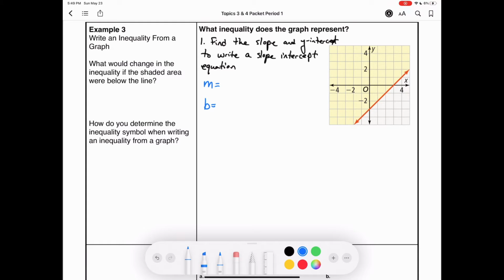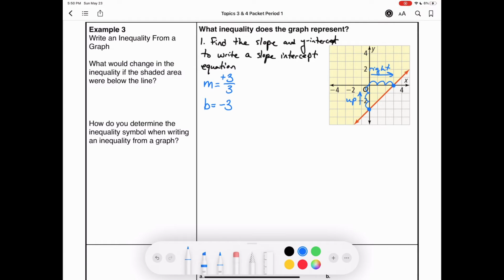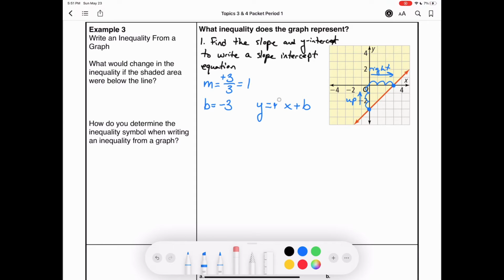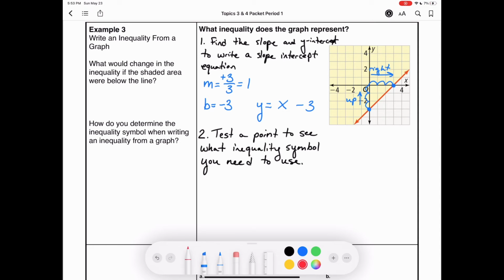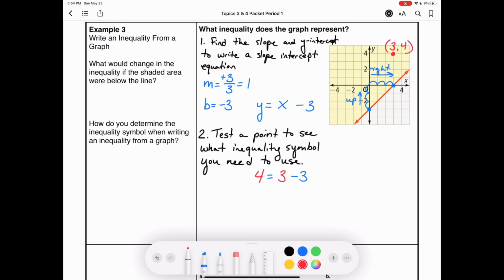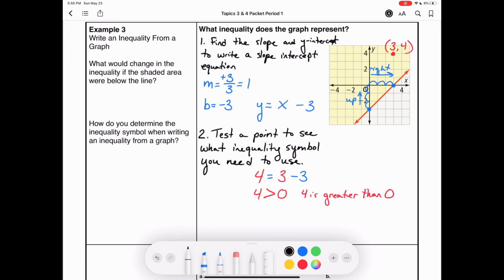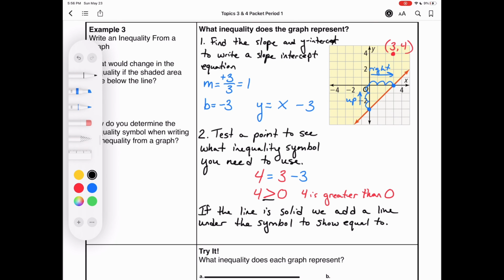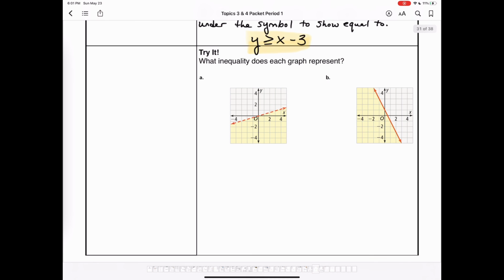Lesson 4-4 Example 3